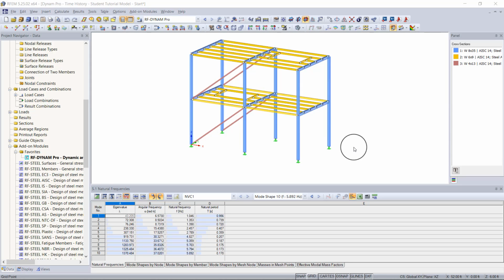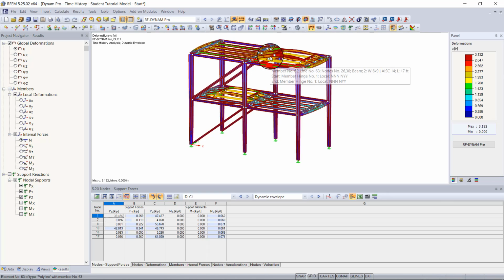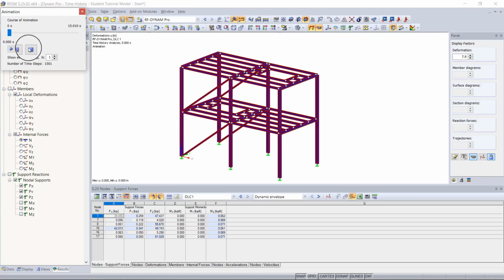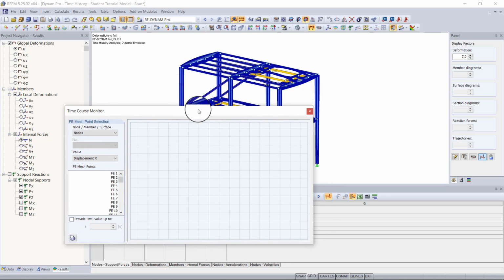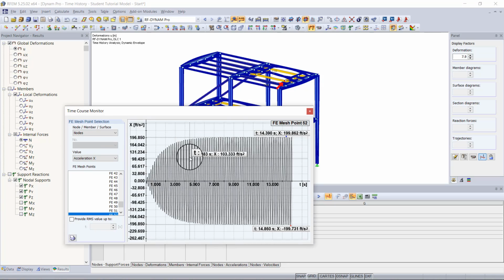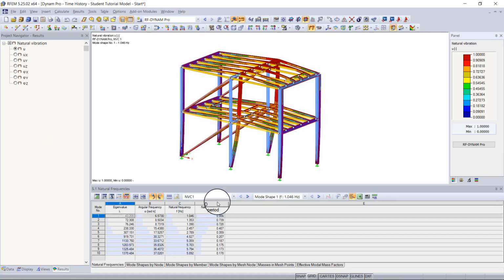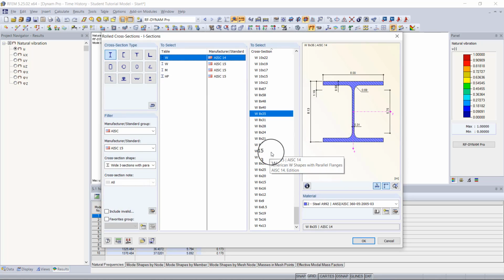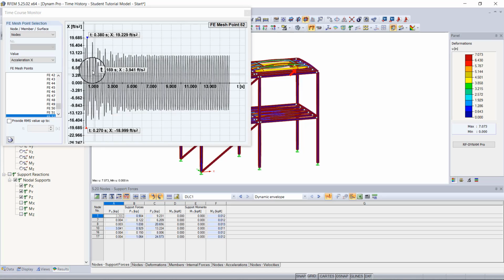[EN] Tutoriel RFEM 5 pour les étudiants | 018 Dynamique : Analyse linéaire de l'historique de tem...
Dans cette deuxième vidéo, nous vous montrons et expliquons les résultats générés après l'exécution d'une analyse linéaire de l'historique de temps dans le module additionnel RF-DYNAM Pro - Forced Vibrations. Vous trouverez ci-dessous la première vidéo dans laquelle les données d'entrée sont entrées et expliquées.

► Logiciels de calcul de structure gratuits pour les universités et centres de formation